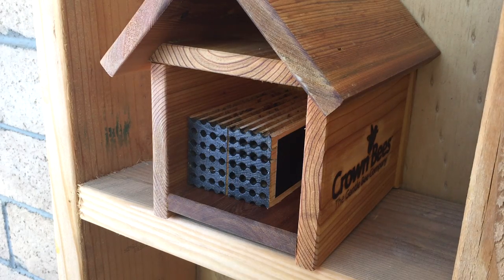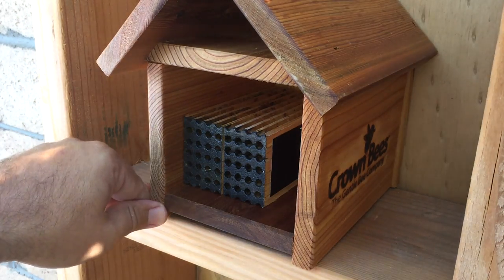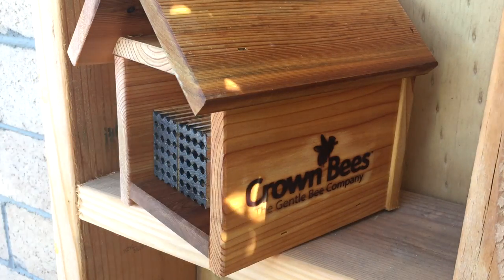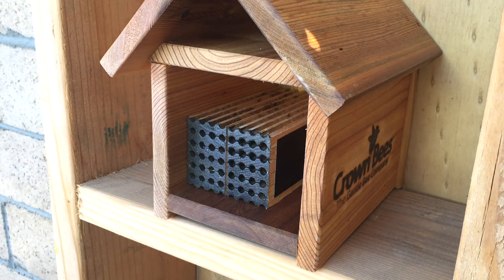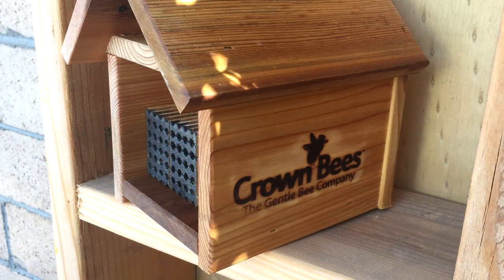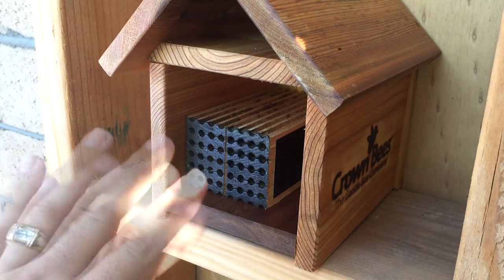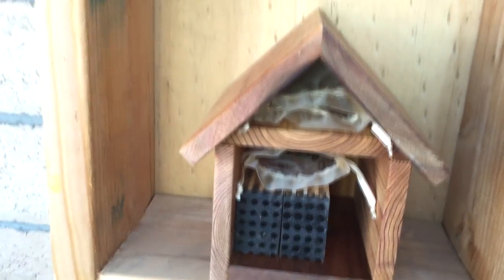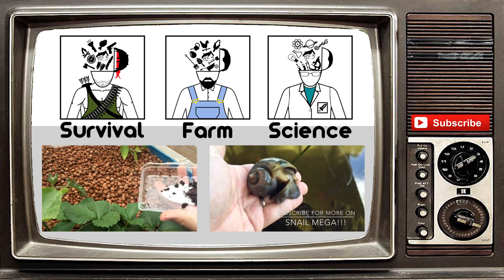My New Leafcutter Bees!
I got some Leafcutter Bees from Crown Bees and so far I am loving them:) In this video I just setup the bee house and put the bees outside! Do any of you have Leafcutter Bees or Mason Bees? I am getting Mason Bess as well but I will have to wait until next season.